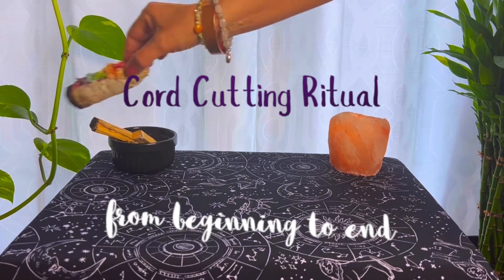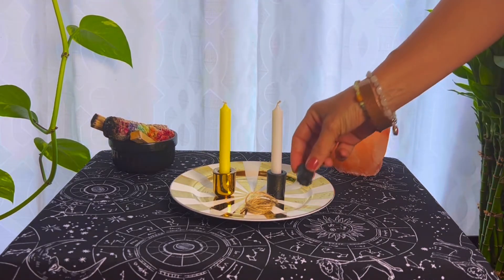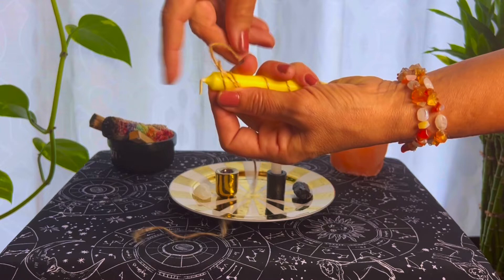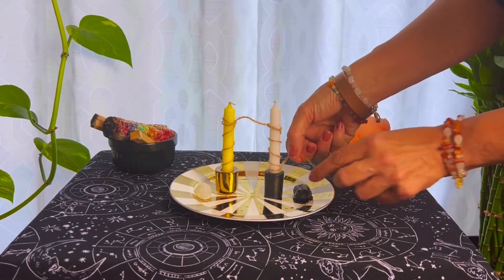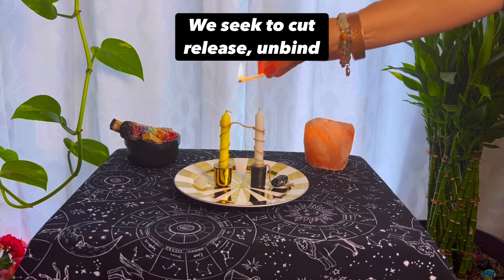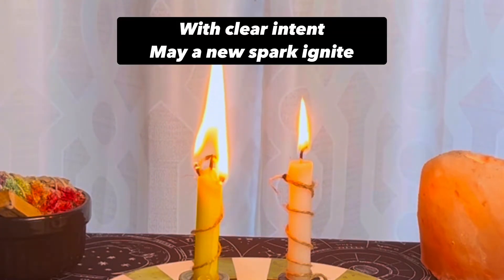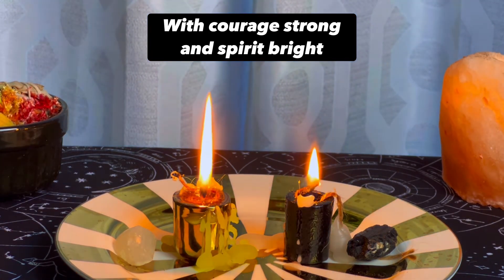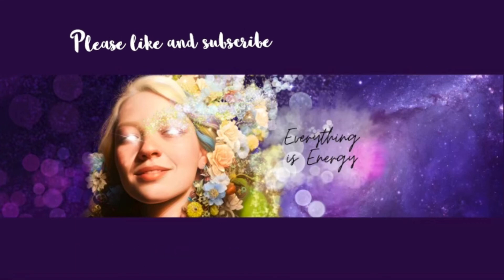Cord Cutting Ritual From Beginning to End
In this video, I demonstrate how to do a simple cord cutting ritual. Using two candles, some twine and words of intent, you can use this ritual to sever the energetic bonds between yourself and someone causing you distress.

For this example I am using a white candle to represent me and a yellow candle to represent the other person, but you can use any color that resonates with you and with the ritual you are performing. No special candles are necessarily needed, feel free to use what you have on hand. It is the intent that is most important.

Supplies:
A safe place to burn : this ritual took an hour and 22 minutes to complete
Two candles
String or twine
Patience and intent

Pair this ritual with my cord cutting meditation and you will be on your way to freeing yourself from the negative energy you are trying to release.

Light and love to you!